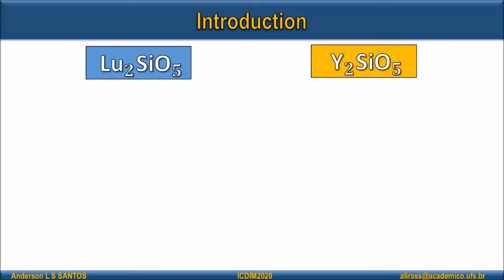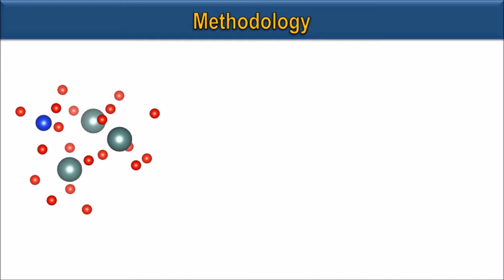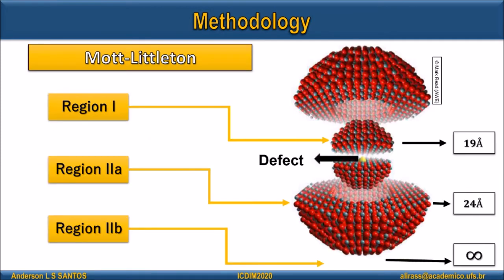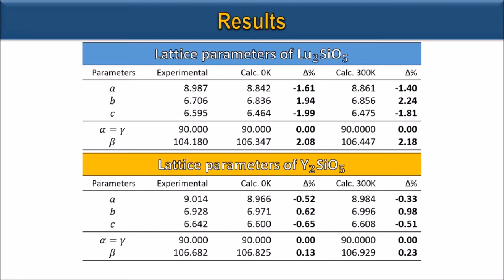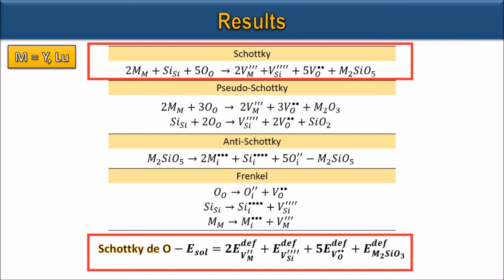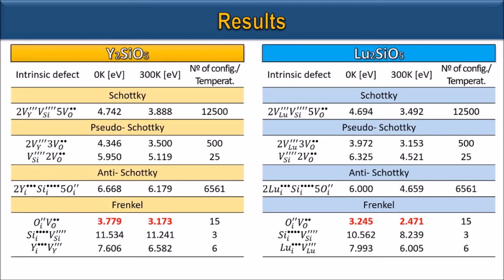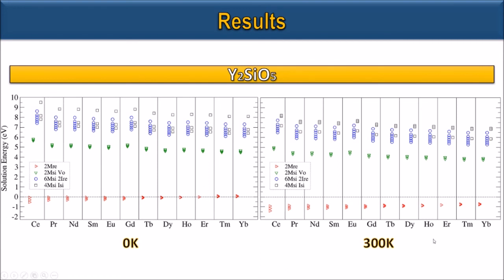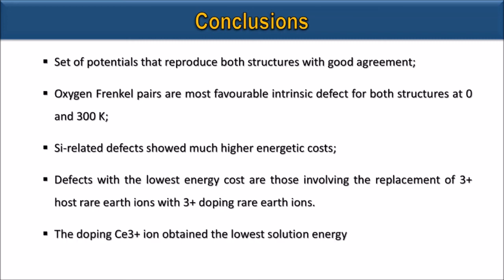Abstract #79 - ANDERSON LIRA DE SALES SANTOS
COMPUTATIONAL MODELLING OF ORTHOSILICATES Lu2SiO5 AND Y2SiO5 DOPED WITH TRIVALENT RARE EARTH IONS

Anderson Lira de Sales Santos, Eduily Benvindo Vaz Freire, Giordano Frederico da Cunha Bispo, Zélia Soares Macedo, Mário Ernesto Giroldo Valerio